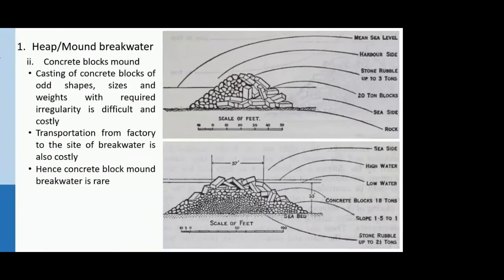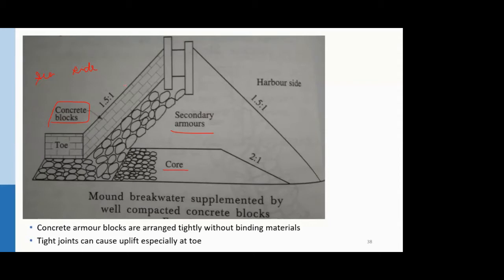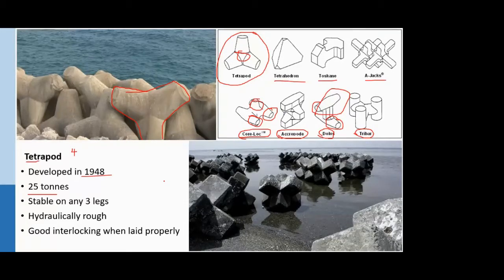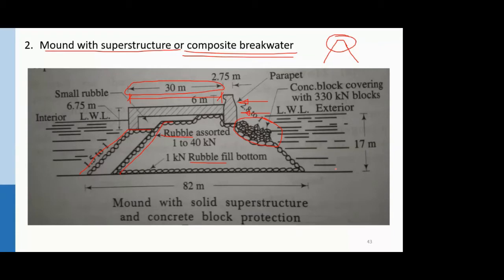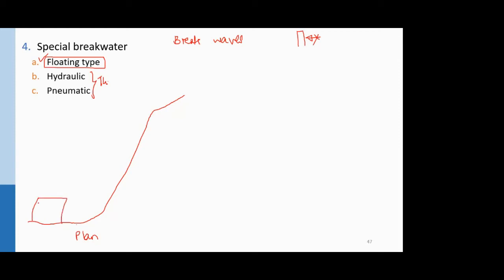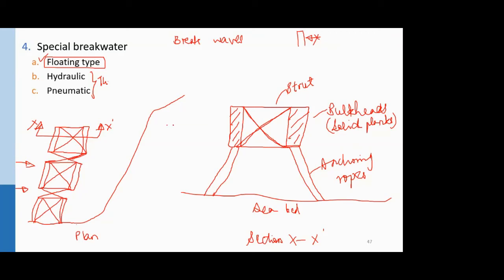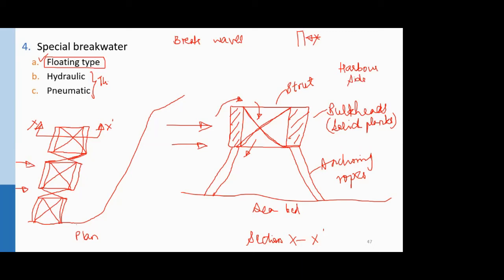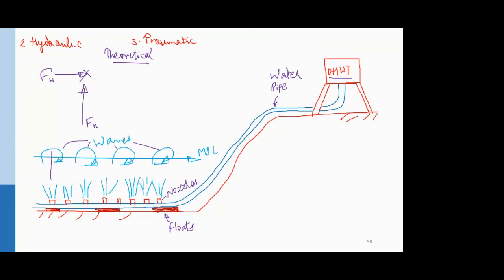Infrastructure Engg. & Const. Tech. 5.3 (Breakwater: Part B)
Content:
- Concrete blocks mound breakwater
- Rubble mound breakwater supplemented by concrete blocks
- Rubble mound breakwater supplemented by patented blocks
- Mound with superstructure / Composite breakwater
- Upright wall breakwater
- Special breakwater
  * Floating type breakwater
  * Hydraulic type breakwater
  * Pneumatic type breakwater

Link for next video in series: